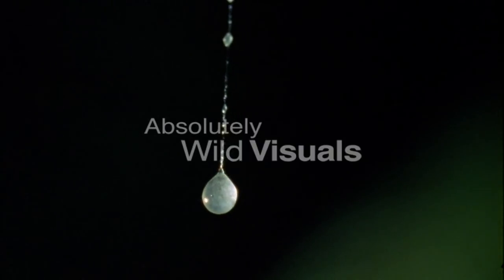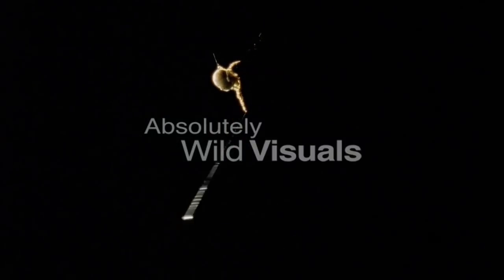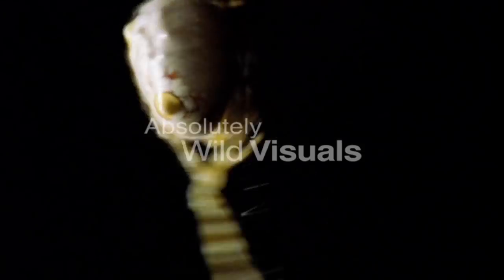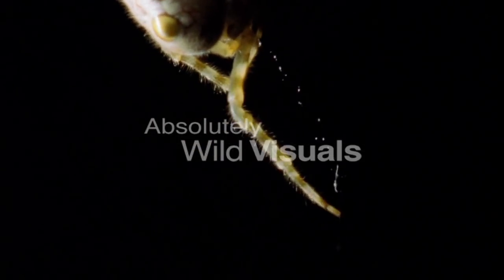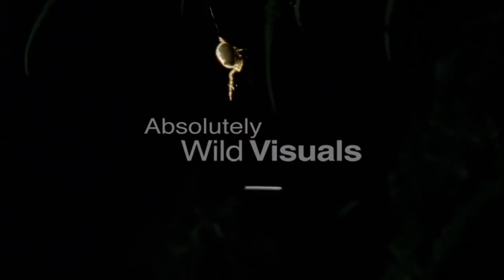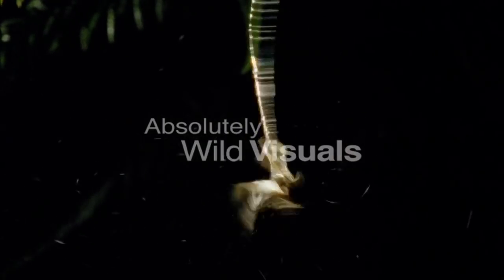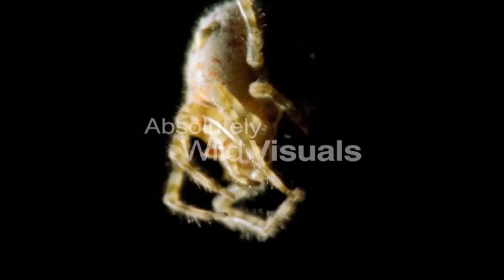Bolas Spider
Bolas Spiders are unusual orb-weaver spiders that do not spin the typical web. Instead, they hunt by using a sticky 'capture blob' of silk on the end of a line, known as a 'bolas'. By swinging the bolas at flying male moths or moth flies nearby, the spider may snag its prey rather like a fisherman snagging a fish on a hook. Because of this, they are also called angling or fishing spider (although the remotely related genus Dolomedes is also called fishing spider). The prey is lured to the spider by the production of up to three pheromone-analogues.